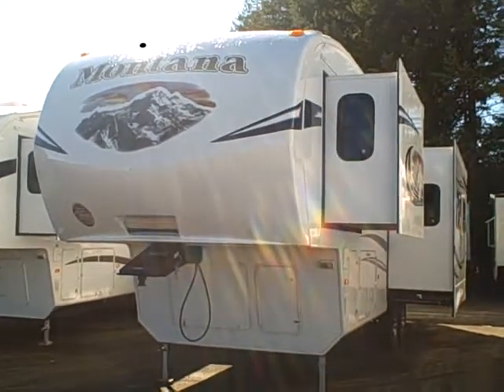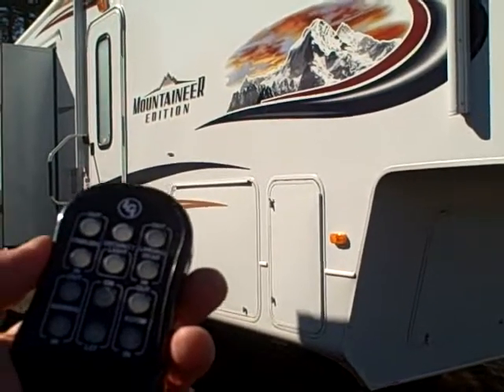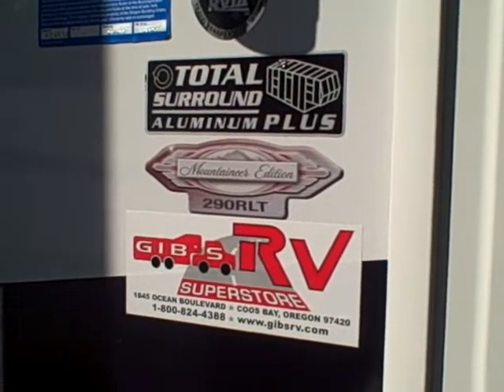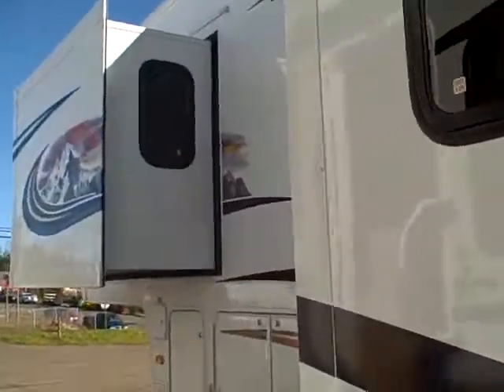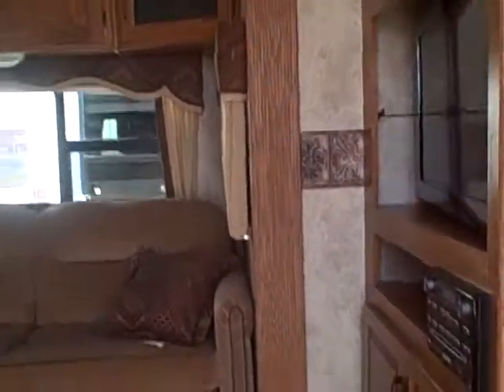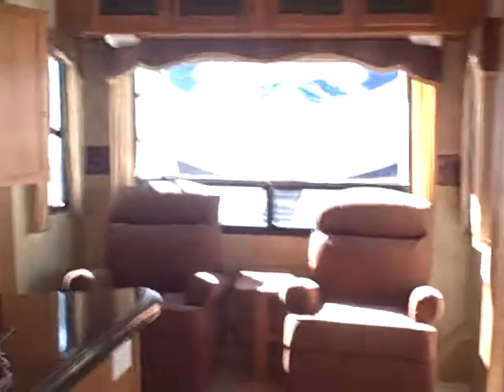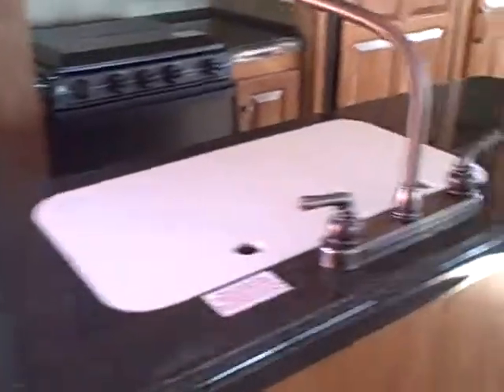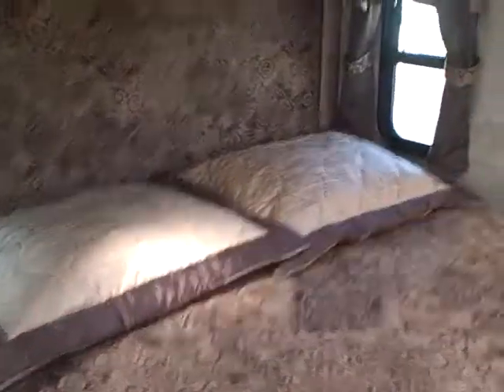2011 Montana 290 RLT 5th wheel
This Mountaineer is a great floor plan, 3 slides with a rear living area. You'll love the kitchen peninsula, lots of counter space for preparing meals and entertaining.
  Media entertainment center is enclosed in the front bulk-head and allows for TV viewing from just about any seat in the house.

 Handy remote control to operate slides, landing gear, jacks, porch light, even the awning make docking and dropping a one person show!

 See why Mountaineer is the most "bang for your buck" with all these standars features!